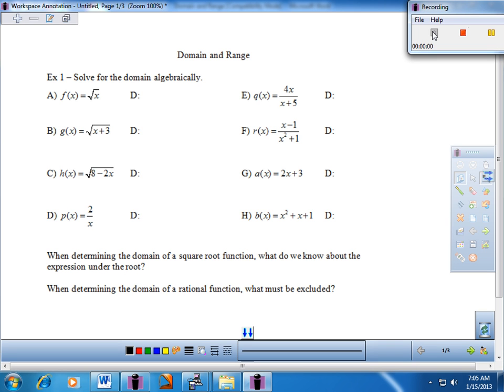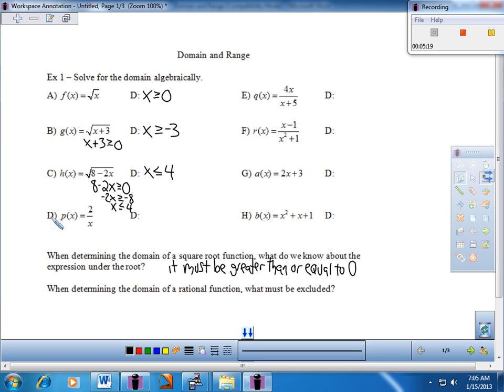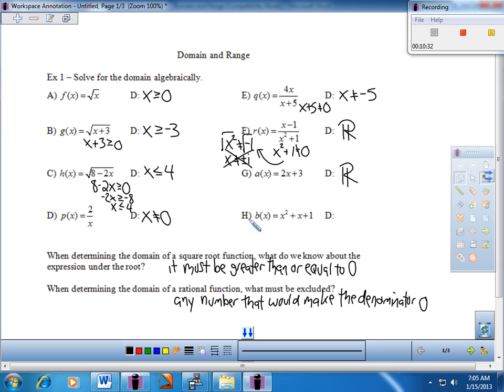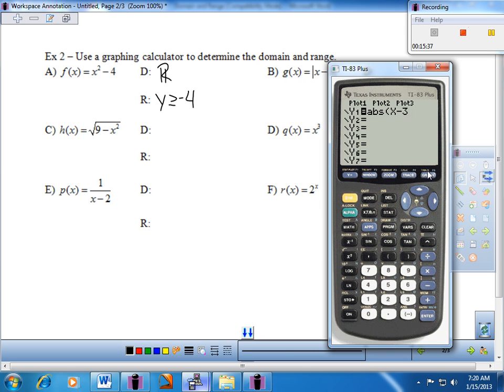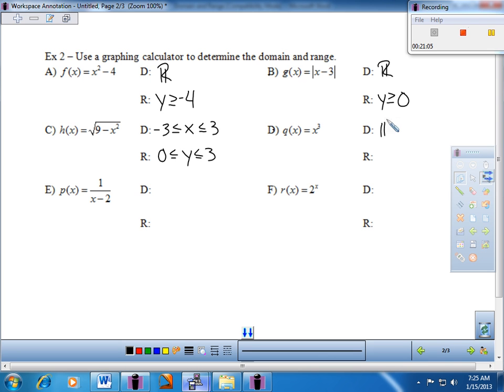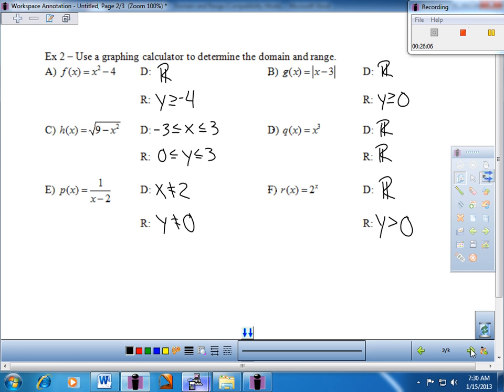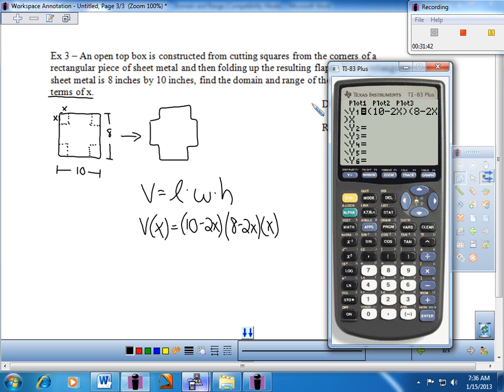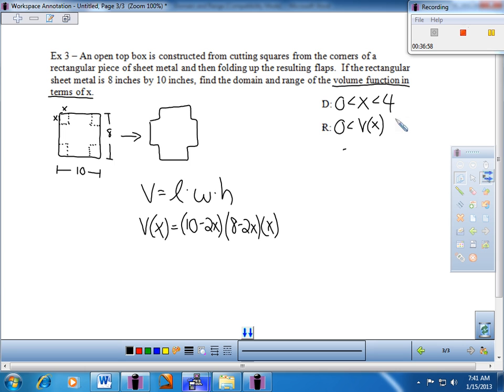Domain and Range